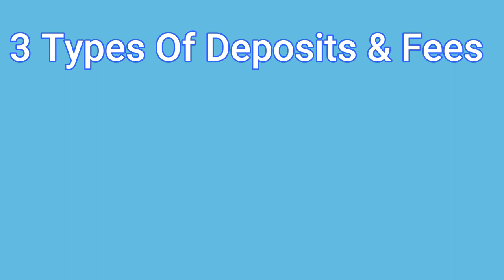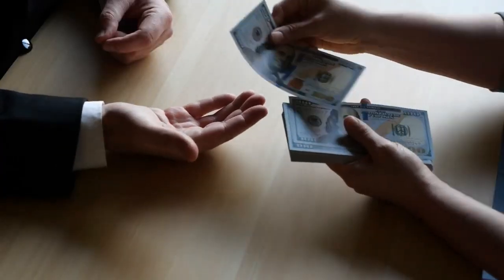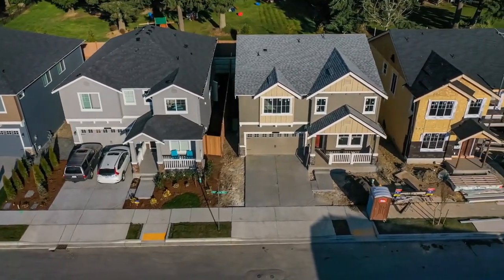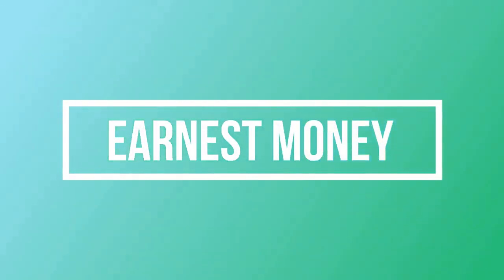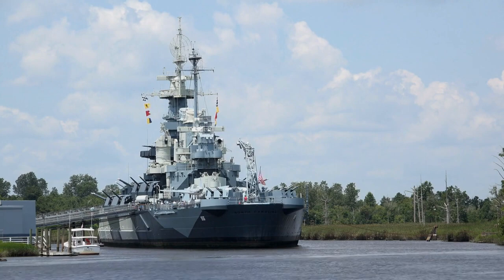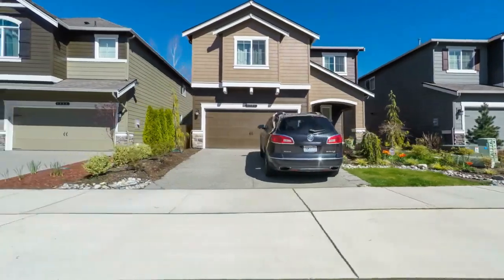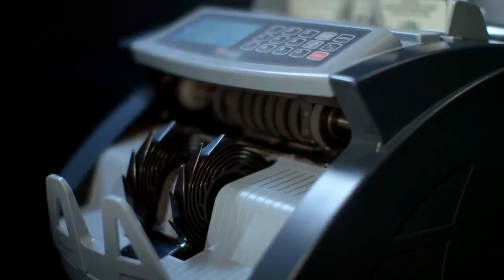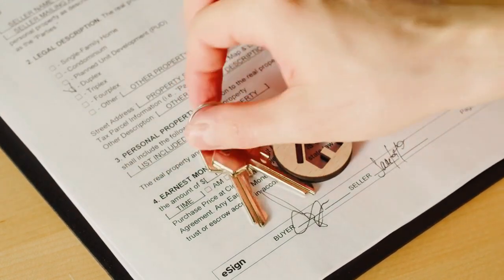The Surprising Truth About Real Estate Offers in North Carolina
Are you curious about real estate offers in North Carolina? In this video, we reveal the surprising truth about Ernest Money, Due Diligence, and other important aspects of real estate contracts in North Carolina. If you're planning on buying or selling a property in NC, you won't want to miss this valuable information!

0:00 Intro
0:49 Top Questions
1:10 What is Due Diligence in North Carolina
3:15 Ernest Money Deposit in NC
4:13 Additional Ernest Money
6:14 Summary